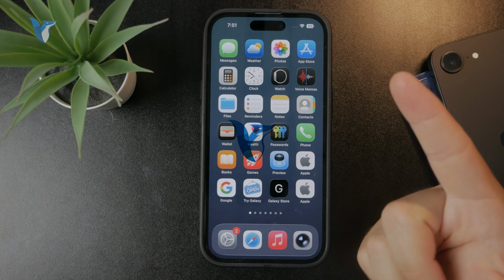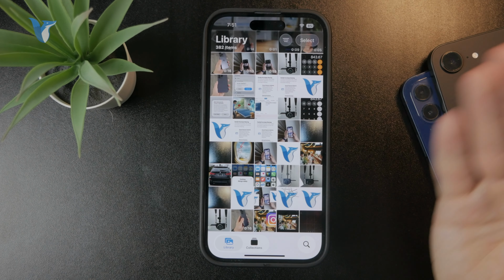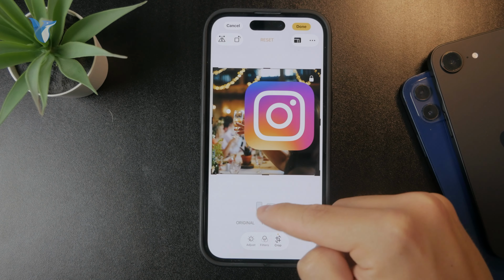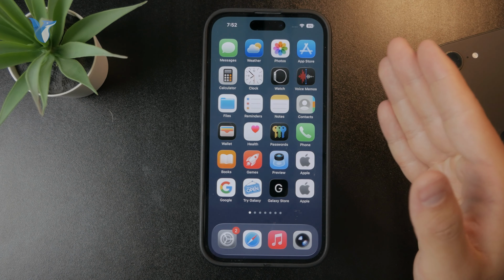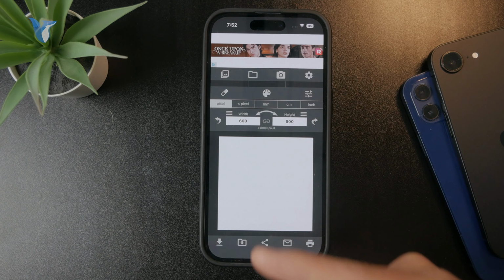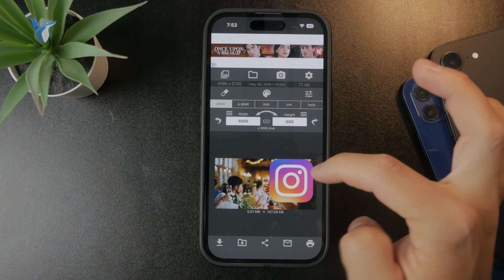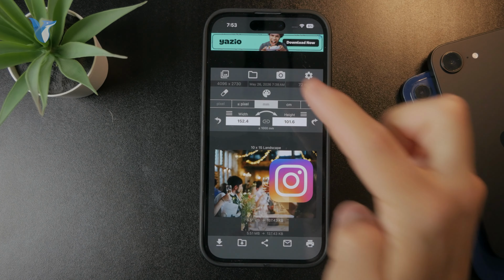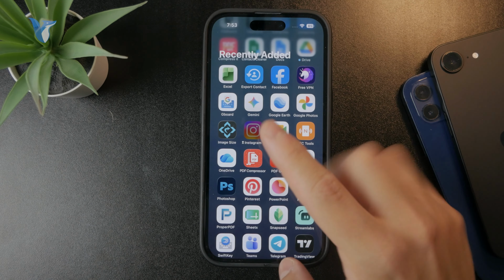How to Make Photos Smaller on iPhone (tutorial)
In this step-by-step tutorial, you'll learn exactly how to make photos smaller on your iPhone, whether you want to compress file sizes to save storage, lower the resolution using free editing apps, or quickly downsize images for easier sharing and emailing.